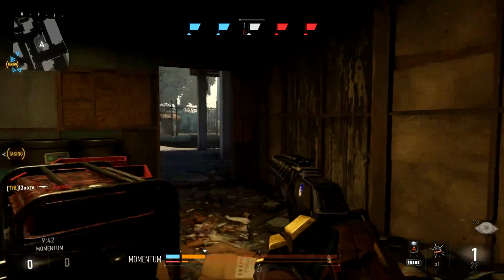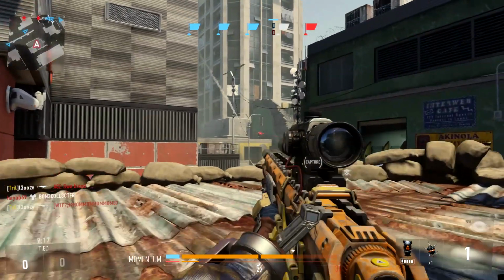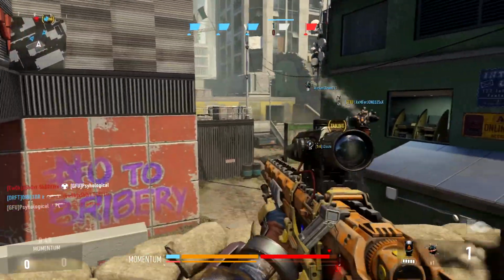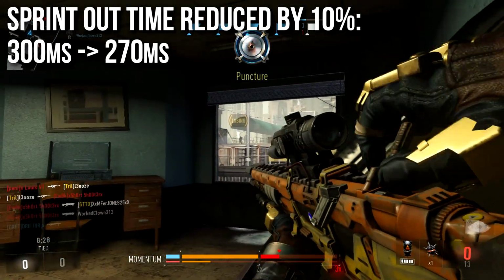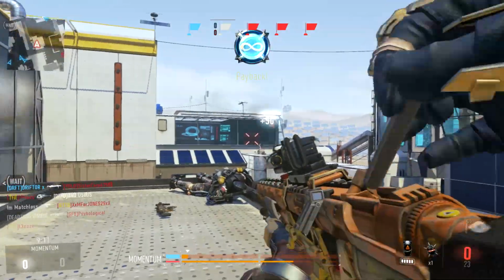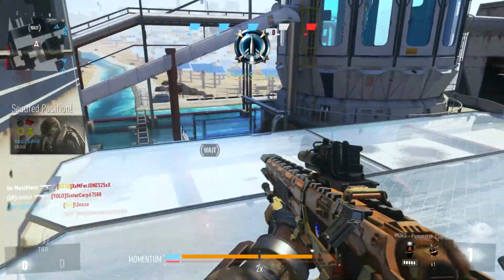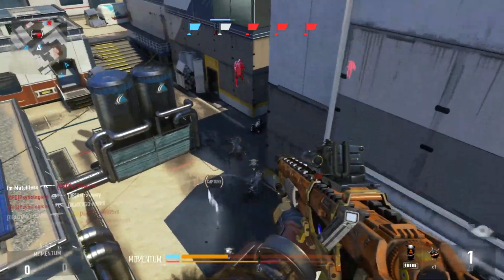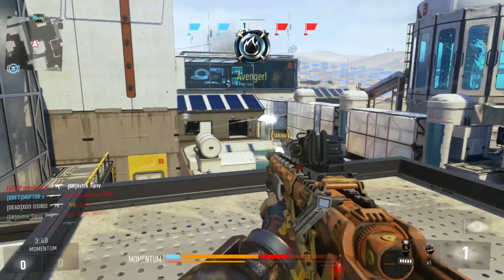Advanced Warfare In Depth: MORS Pummeler (Best Quickscoping Sniper Rifle)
The MORS Pummeler is the best quickscoping sniper rifle in Call of Duty: Advanced Warfare. It is actually better than the ever so popular The Doctor elite variant.

I use ASTRO Headsets for all my gaming. They are very high quality gaming headsets.